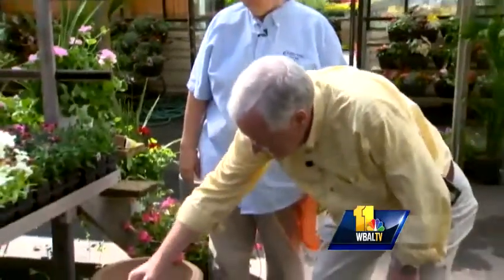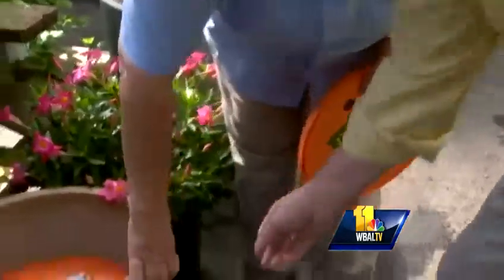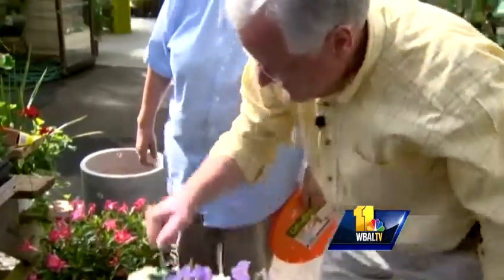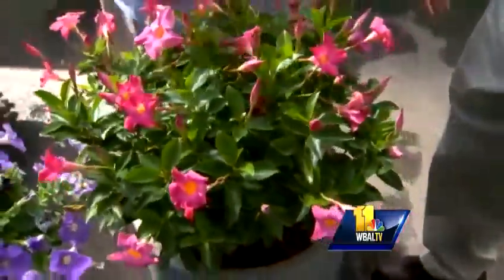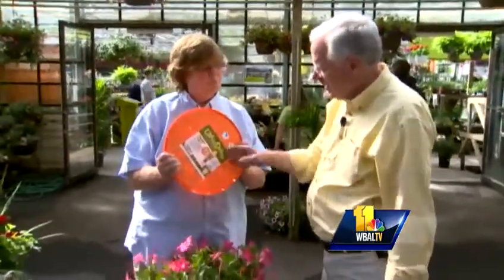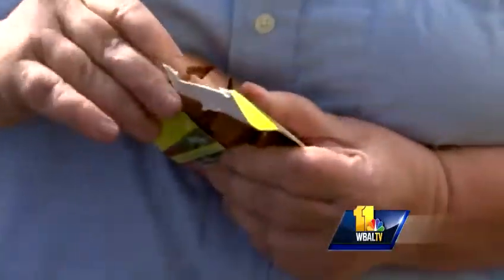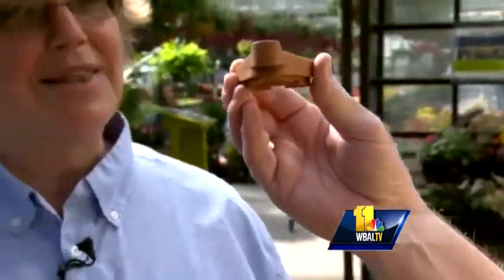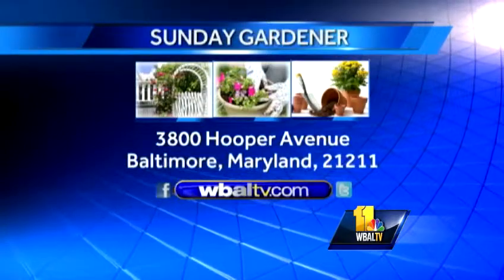Sunday Gardeners find new ways to use hanging baskets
The Sunday Gardeners look at new ways to use hanging baskets.